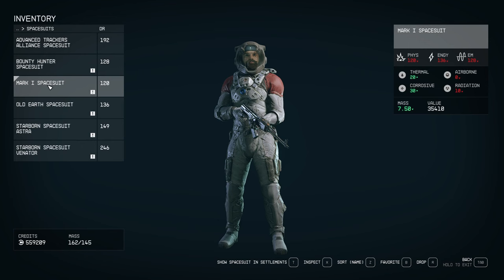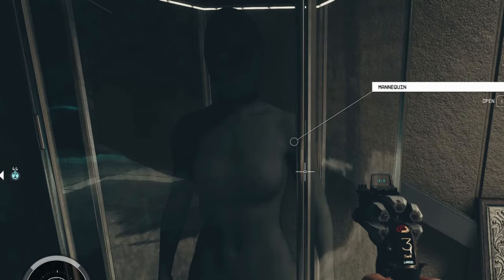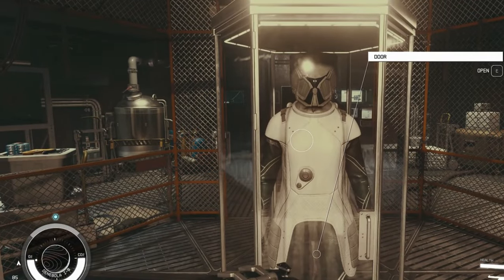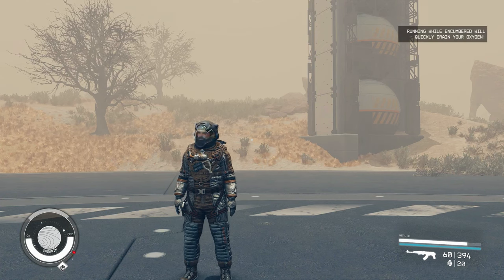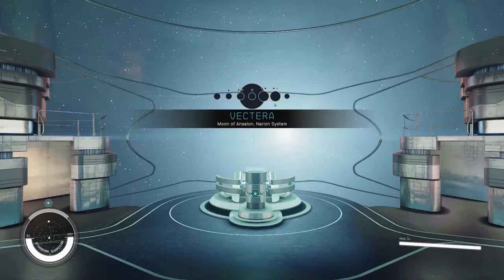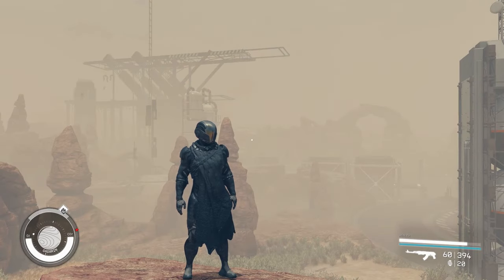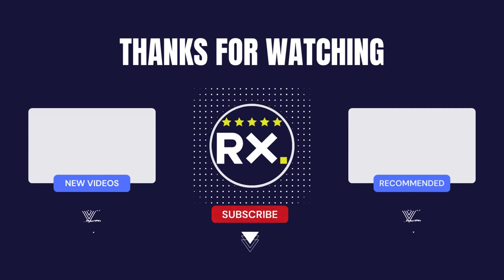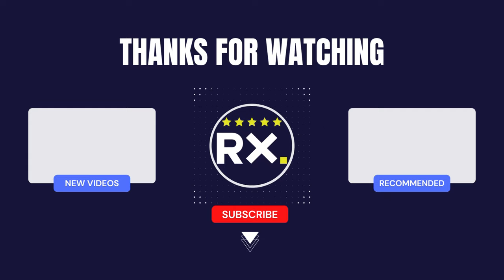Starfield Best Spacesuit: The Most Overpowered Armor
Starfield Best Spacesuits: The Most Overpowered Armor

In Starfield, there are many different spacesuits to choose from, each with its own unique stats and perks. But which ones are the best?

In this video, we'll list the top 5 best spacesuits in Starfield, based on their overall performance, protection, and perks.

How to get the best spacesuits in Starfield

The best spacesuits in Starfield can be obtained in a variety of ways, including:

Completing quests
Purchasing them from vendors
Looting them from enemies
Some of the best spacesuits are also rewards for completing certain achievements.

The best spacesuit in Starfield for you will depend on your playstyle and what you're looking for in a spacesuit. If you want the absolute best protection, then the Starborn Spacesuit Astra is the way to go. But if you're looking for a more balanced spacesuit that offers good protection and mobility, then the Starborn Spacesuit Venator is a great option.